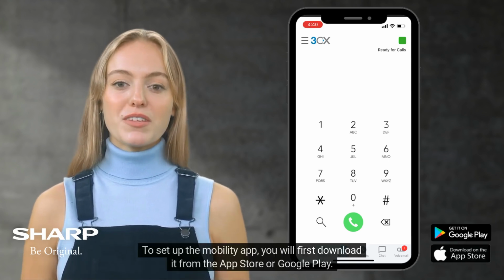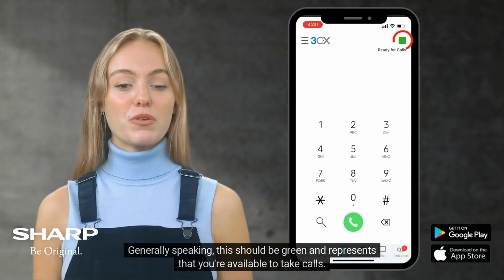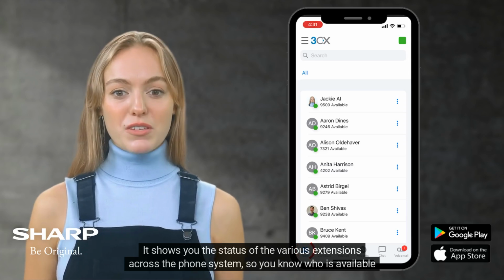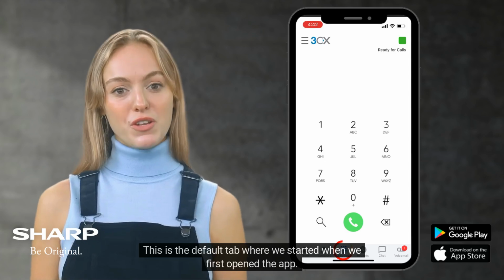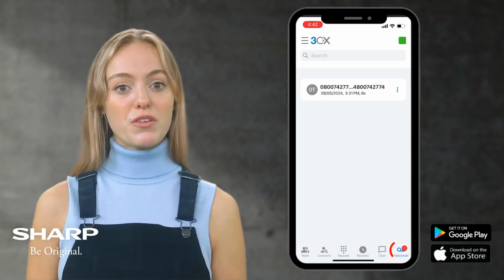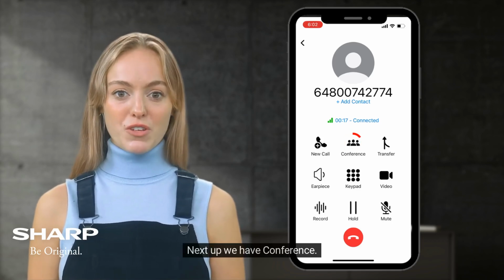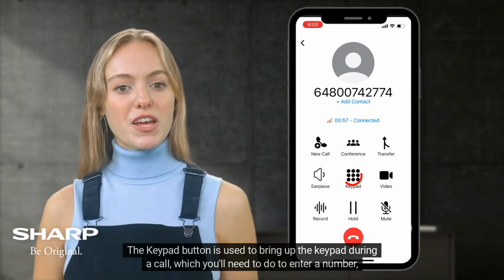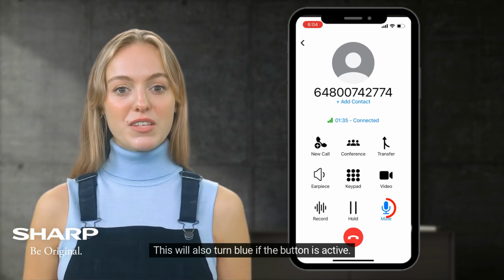Sharp 3CX Mobility App Training with Jackie AI